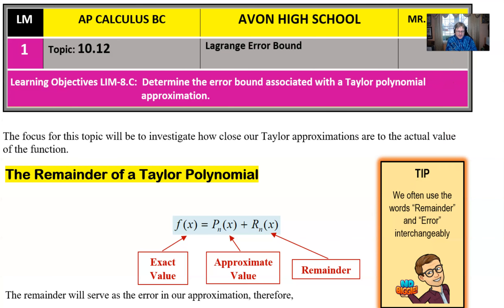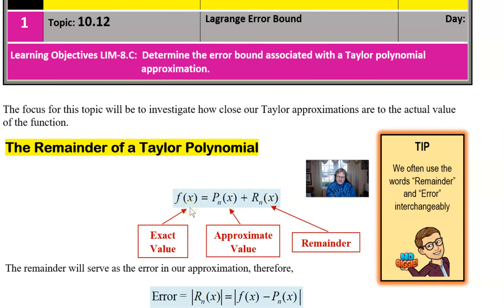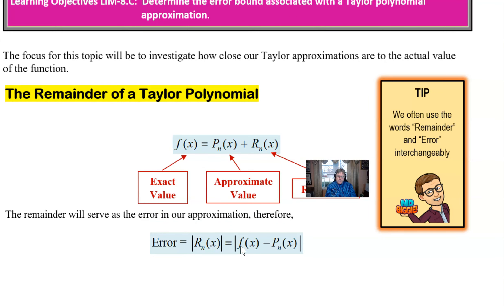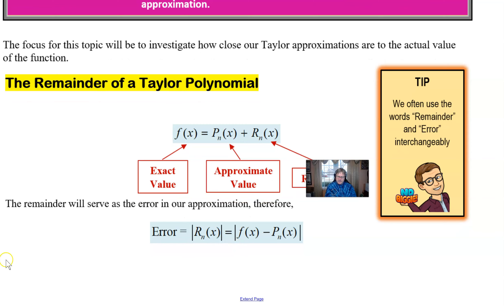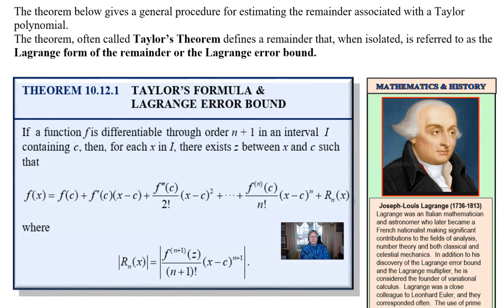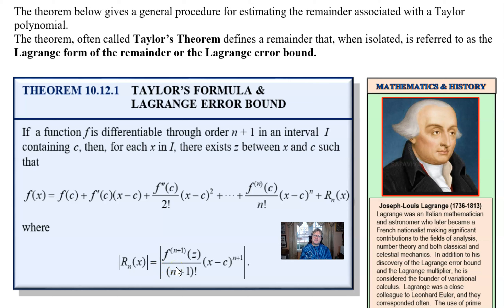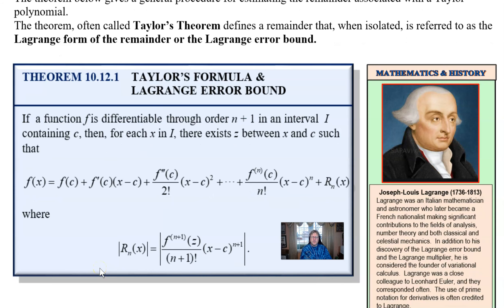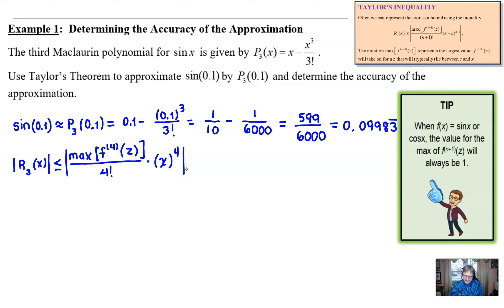Avon High School - AP Calculus BC - Topic 10.12 - Example 1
INTRODUCING THE LAGRANGE ERROR BOUND.  In this video, we will introduce the Lagrange Error Equation as well as Taylor's Inequality and discuss this leads us to compute the Lagrange error bound.  We will finish by working through an example that asks us to estimate the error for sin(0.1) using a third-degree Maclaurin polynomial.